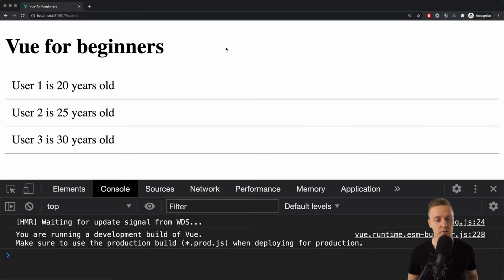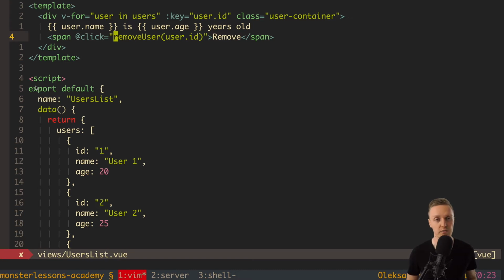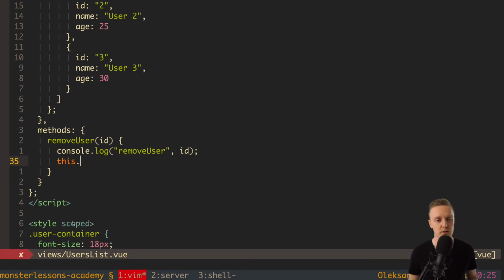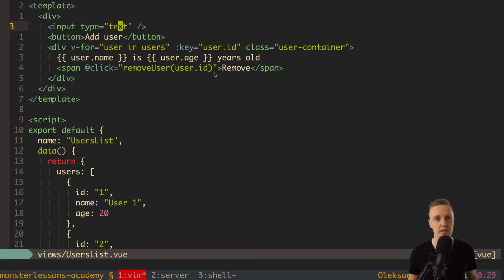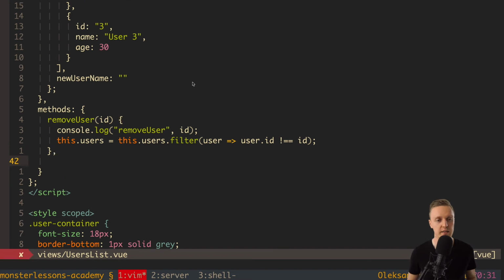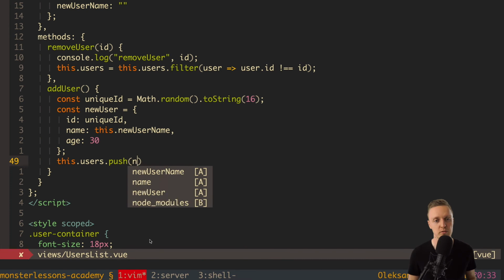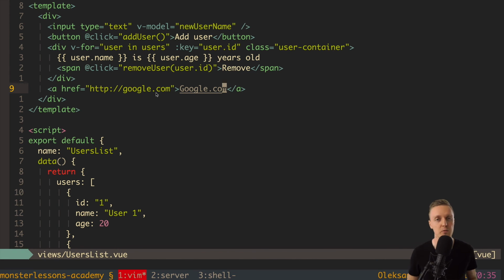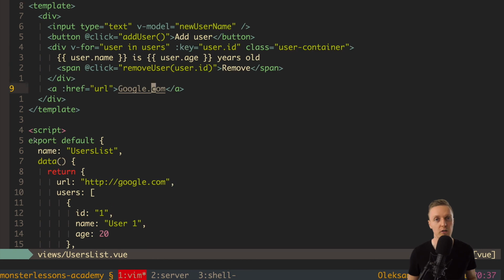Vue Property Binding and Event Binding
In this video you will learn about two way binding in Vue and Vue events.
For event handling we are using @ with the name of the event handler which is actually a sugar for v-on syntax. For two way binding we use v-model and for one way binding :prop syntax which is a sugar around v-bind.
This are 2 main ways for event handling in Vue and property binding in Vue.

🕒 TIMESTAMPS
0:00 Introduction
1:10 Event binding in Vue
6:00 Two way binding in Vue
10:44 Property binding in Vue
12:50 Outro